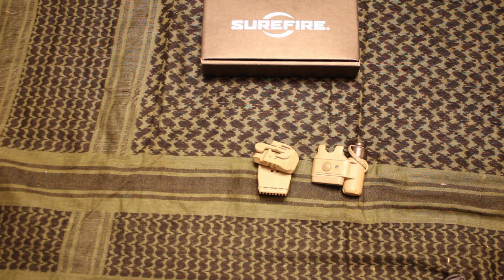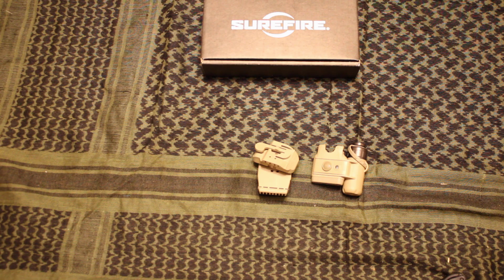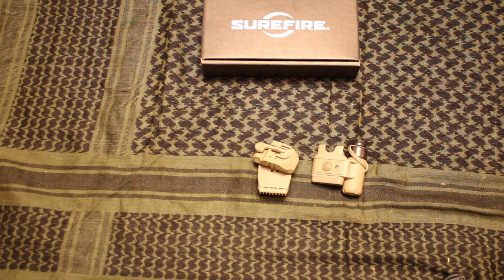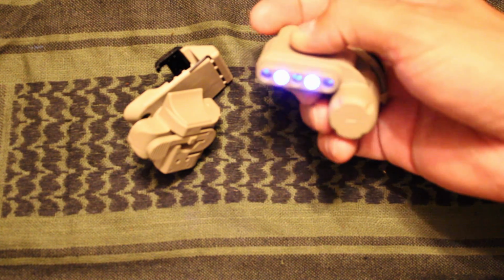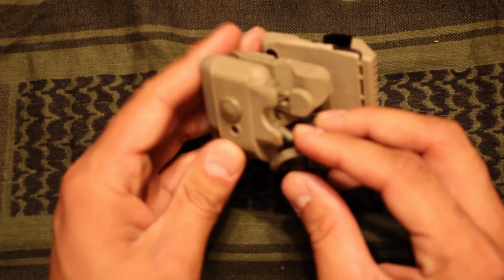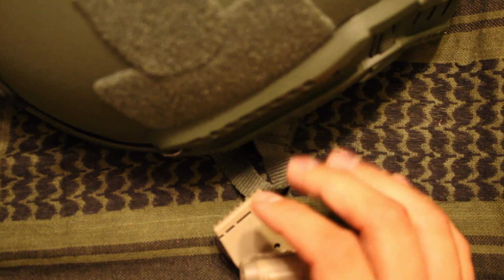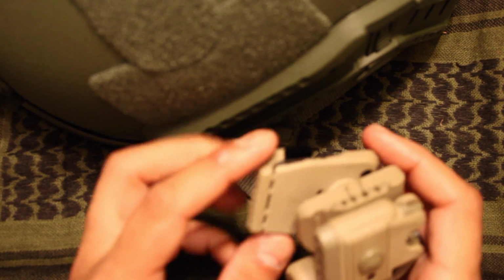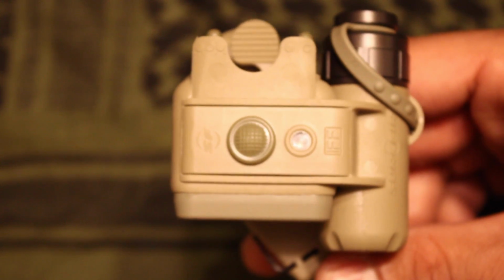Surefire Helmet Light Review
There are several different versions of helmet lights out there and I could have went with either one but you guys know how I love Surefire and options that this light provides was seriously a no brainer.